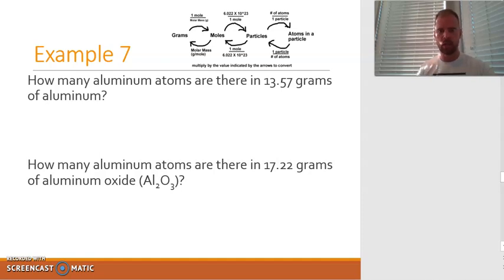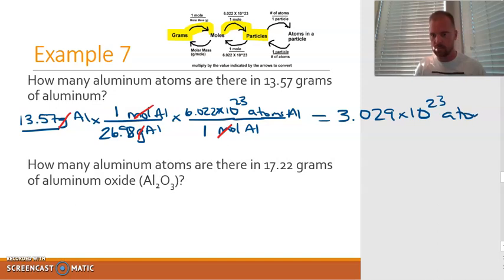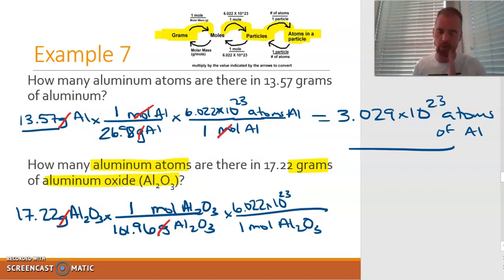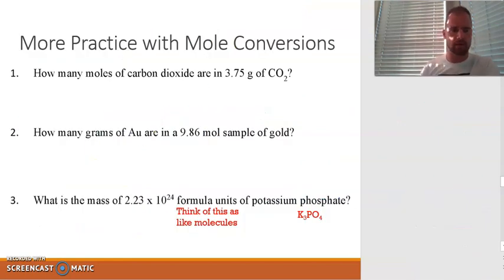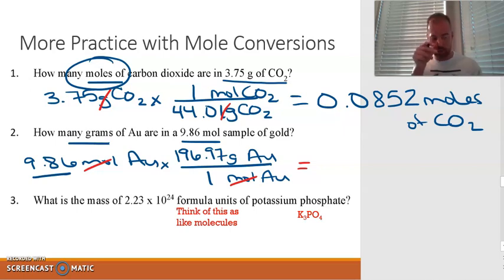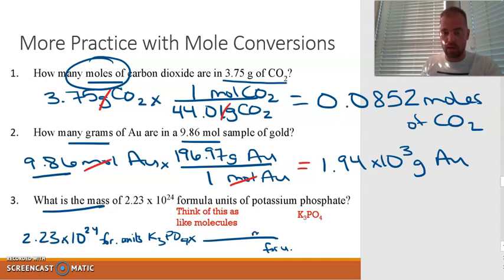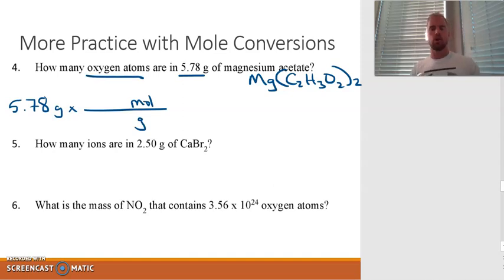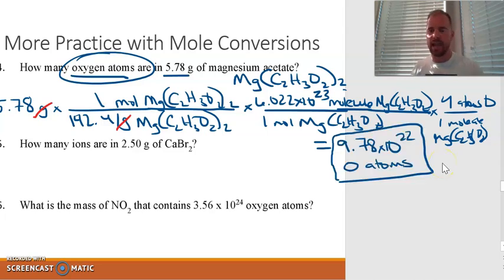Section 2.5 (Part 2)